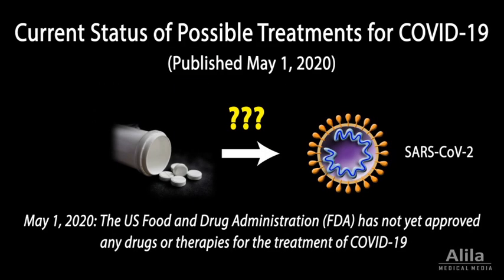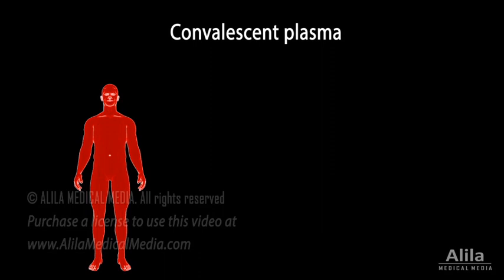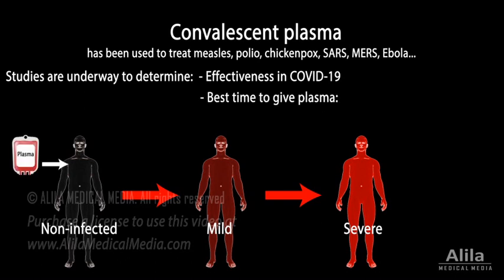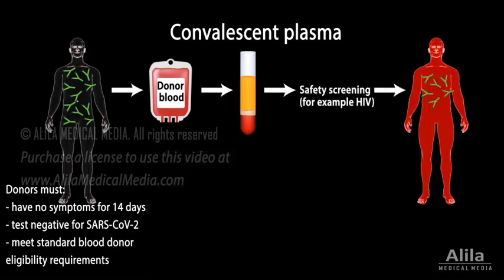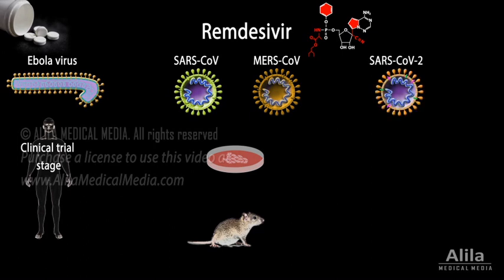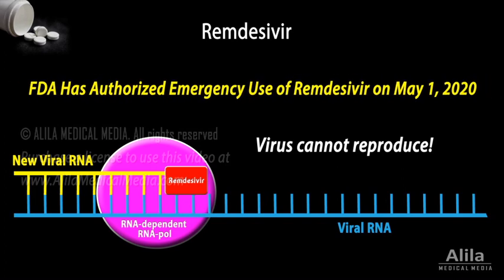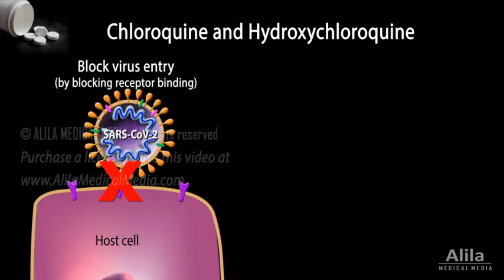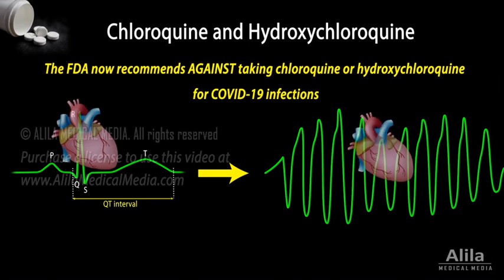Current Status of Possible Treatments for COVID-19, Animation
Convalescent plasma, Remdesivir, Chloroquine and Hydroxychloroquine: Mechanisms of action, current status, effectiveness and side effects.

This video was made based on information from the CDC, FDA, Harvard Health publication, and WHO websites, and the references there in.

At this time (May 1, 2020), no specific drugs or therapies have been proven effective for prevention or treatment of COVID-19. Current disease management is supportive care, including supplemental oxygen and mechanical ventilator when indicated.
However, several possible treatment options are under intensive investigations:
Convalescent plasma: when someone is infected with SARS-CoV-2, the coronavirus that causes COVID-19, their immune system produces antibodies to fight the virus. People with healthy immune systems produce enough antibodies to fight the disease and recover, while those with compromised immune systems may struggle. Antibodies from blood plasma of recovered patients can be given to people with active illness to help neutralize the virus. This approach has been used in the past for some other diseases, with varying success. Studies are underway to determine its effectiveness in COVID-19, and if convalescent plasma is best used to prevent infections in high-risk individuals; to prevent mild infections from becoming severe; or to improve recovery in severely ill patients. The FDA has allowed emergency use of convalescent plasma in patients with serious or immediately life-threatening COVID-19 infections. While the treatment concept is simple, the process involves multiple steps, from selecting donors, to collecting, processing blood and safety screening. On average, plasma from one donor is only enough to treat 1 to 3 patients. For these reasons, convalescent plasma is considered a temporary solution while antiviral drugs and vaccines are developed.
Remdesivir is an antiviral drug originally created by Gilead Sciences to fight Ebola virus, but it was proved effective in treating SARS and MERS coronaviruses in laboratory and animal research. Recent studies show that Remdesivir inhibits SARS-CoV-2 infections in cultured cells, and efficiently prevents COVID-19 disease progression in monkeys. Remdesivir is an adenosine nucleotide analogue. During viral RNA synthesis, it incorporates into the nascent RNA and causes premature termination, thus interrupting viral RNA production. There are currently 6 ongoing clinical studies, some of which are large-scale phase 3 trials; and initial results are encouraging. However, as an experimental drug, Remdesivir is not expected to be available in large amounts very soon.
Chloroquine and its derivative hydroxychloroquine had recently made headlines thanks to early reports from China and France about its effectiveness in treating severely ill COVID-19 patients. Having been used to treat malaria and some autoimmune diseases, these drugs are readily available. In laboratory studies, the drugs have been shown to block entry of the virus by interfering with host cell receptor. In addition, they also inhibit virus/host cell fusion, preventing the release of viral nucleocapsid. However, more recent human studies suggest that these drugs may produce serious side effects that can be fatal. Specifically, they may cause QT interval prolongation, an abnormal heart rhythm that can quickly develop into lethal rhythms of ventricular tachycardia and fibrillation. The FDA now recommends against taking chloroquine or hydroxychloroquine for COVID-19 infections unless they are prescribed in hospitals under close supervision, or as part of a clinical trial.